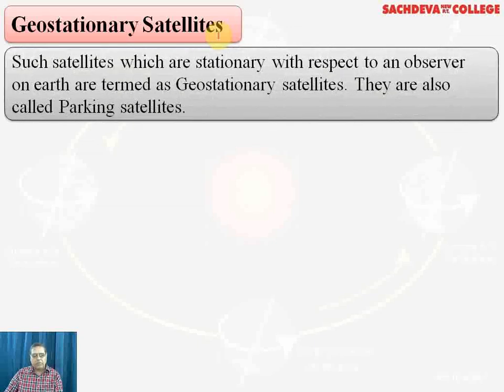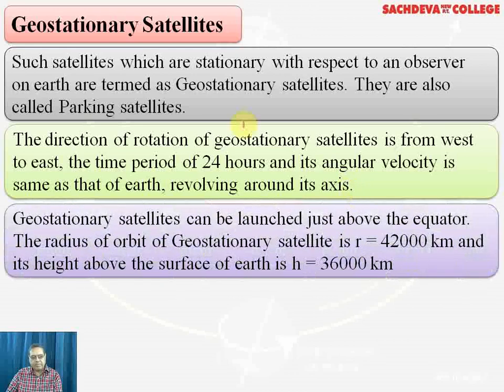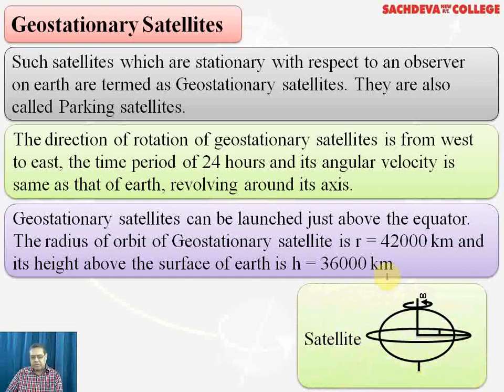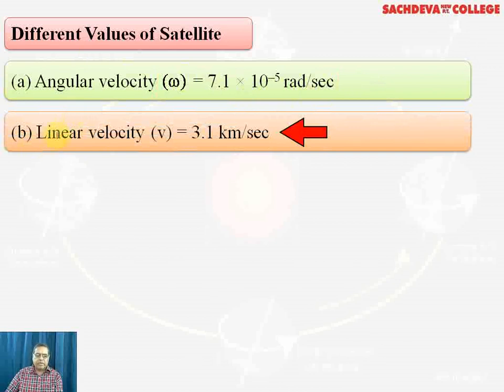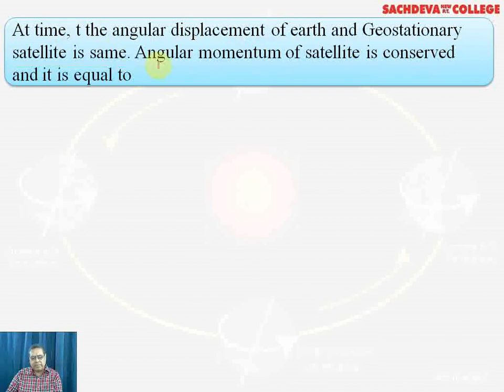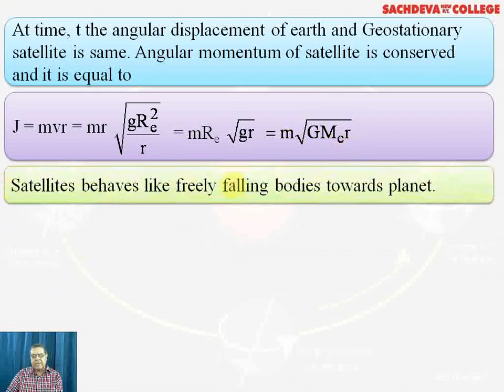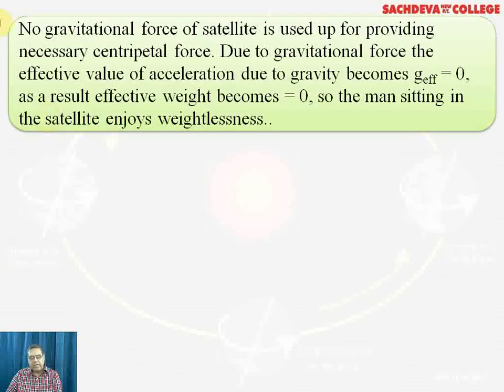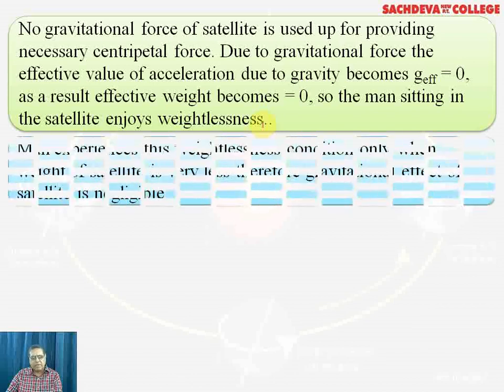Unit-8 Gravitation - Lecture - 11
Know about Geostationary Satellites in this lecture.

Class 11th